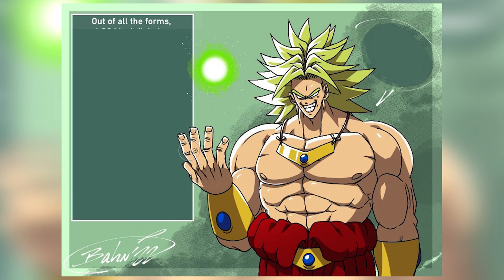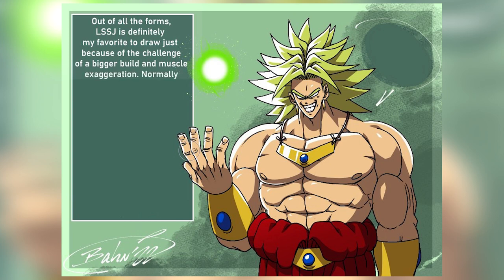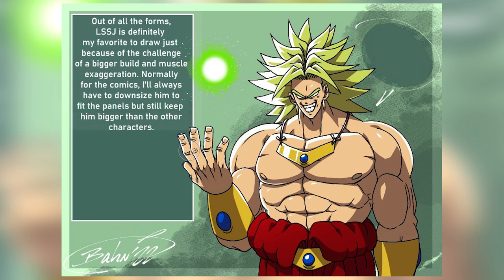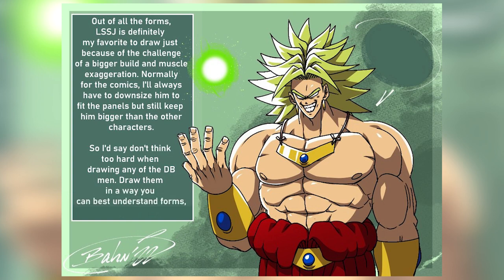Z Broly Profile | Dragon Ball Super Comic Dub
This comic was made by the extremely talented
🍹🍋 bahn(p)oopi
Follow on Twitter: @bahnloopi

bahnloopi explains their though process when drawing Broly and Dragon Ball characters.

Have you ever seen Z Broly Profile | Dragon Ball Super Comic Dub before watching this video?

Would you like to see more of Reactions?

Wanna see more Abridged Goku Content?

Kamehameha the like button

And Power up the notifications

Dragon Ball, Dragon Ball Z, Dragon Ball GT and all logos, character names and distinctive likenesses there of are trademarks of TOEI ANIMATION, Ltd. This is nothing more than a parody made for entertainment purposes only.